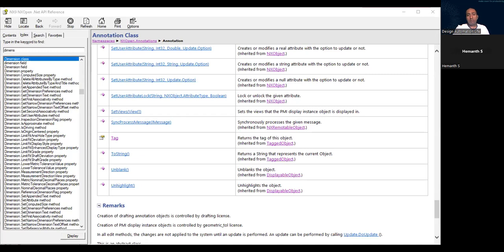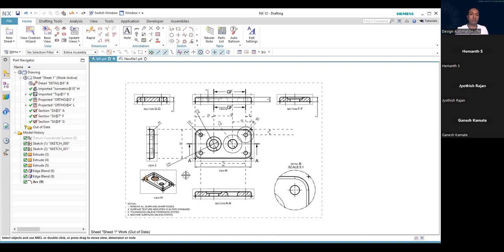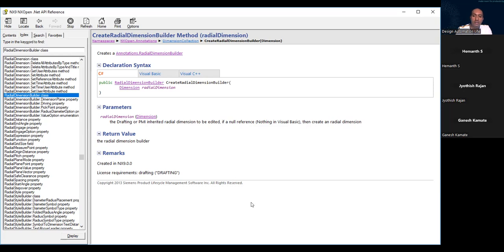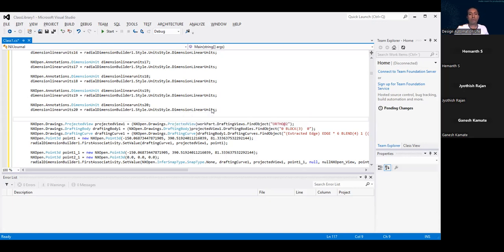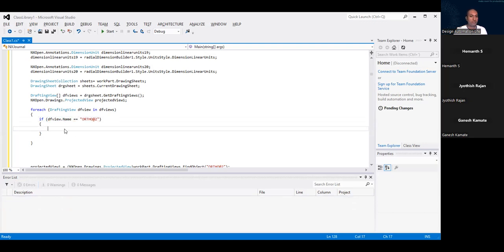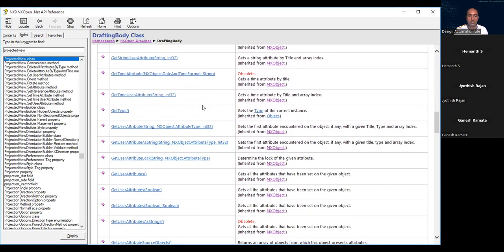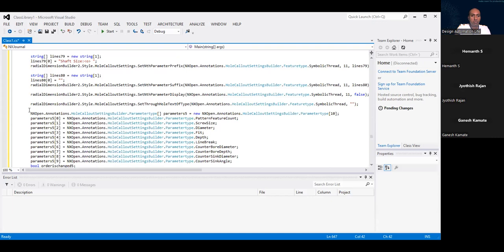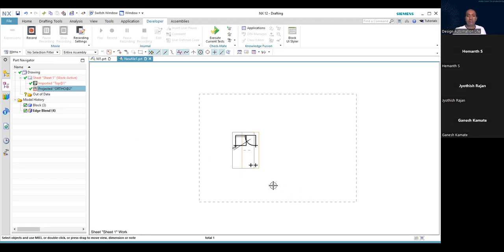Session 17: Automating Dimensions in CAD Drawings with NXOpen APIs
**Session Objectives:**
* Build upon previous drawing fundamentals covered in the prior session 00:06
* Explore advanced drawing automation concepts focusing on dimensions and annotations 00:43
* Demonstrate practical implementation of radial dimension creation using NX APIs 13:44
* Understand the five-step process for programmatic dimension creation 06:18
* Learn best practices for drawing automation development and realistic expectations 07:06